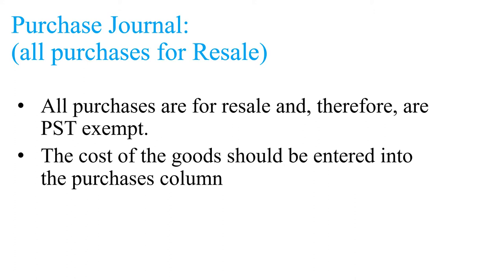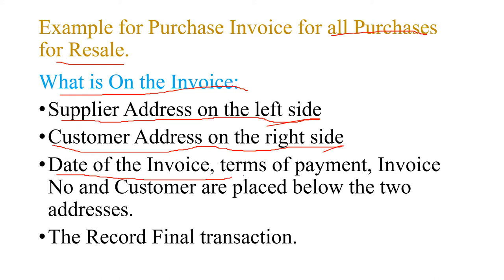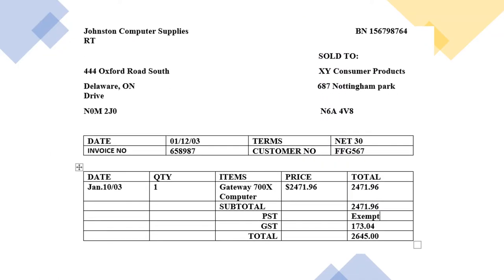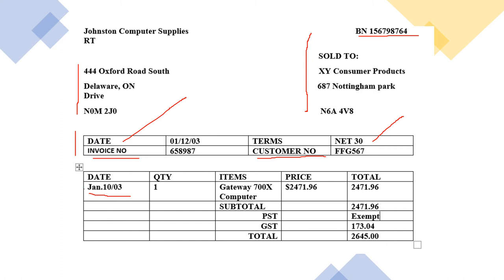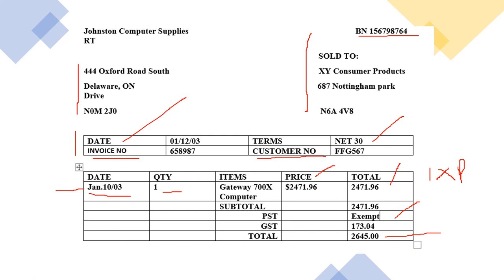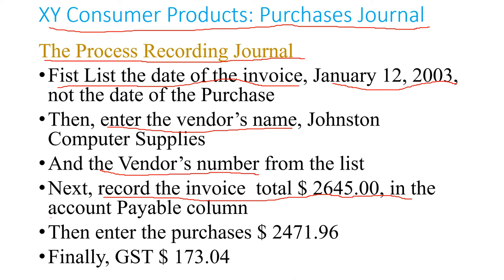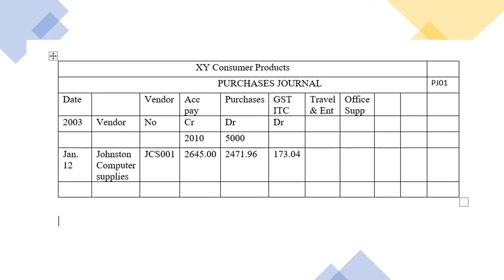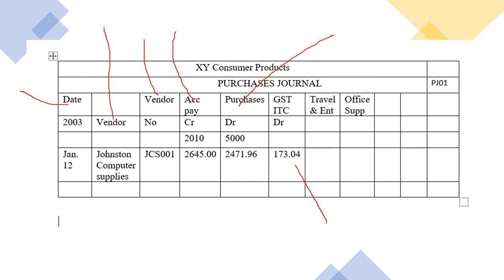Purchases Journal 2:Recording Transaction for Merchandises for Resale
Receiving invoice and recording Transactions into a purchases Journal for Merchandises for Resale (added to the Inventory)